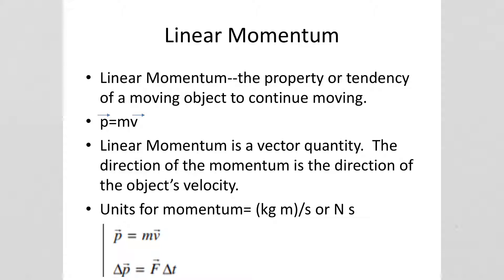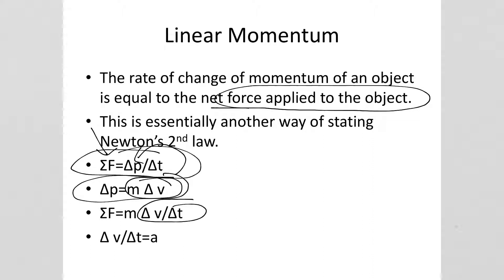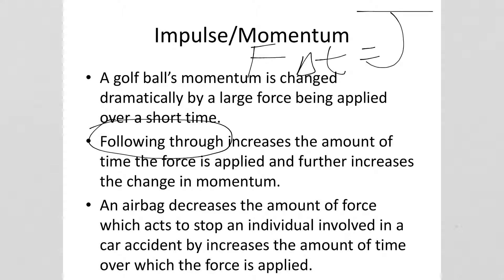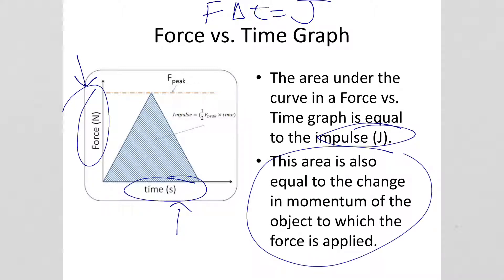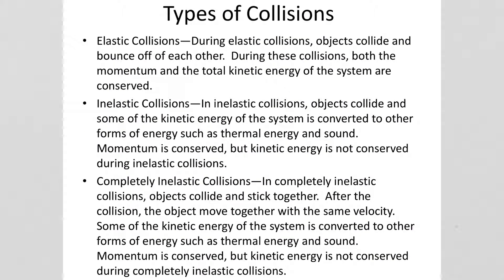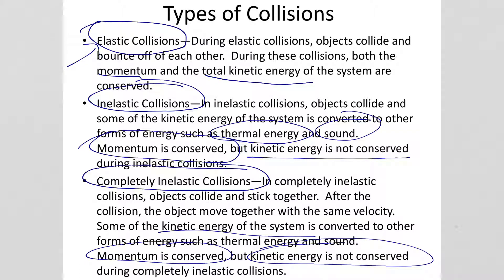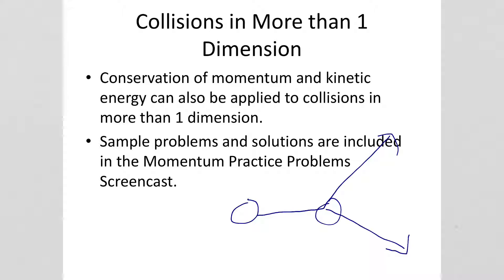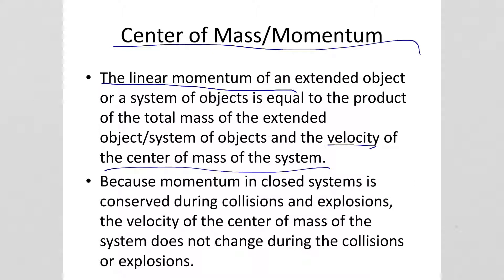AP Physics 1 Momentum Lecture